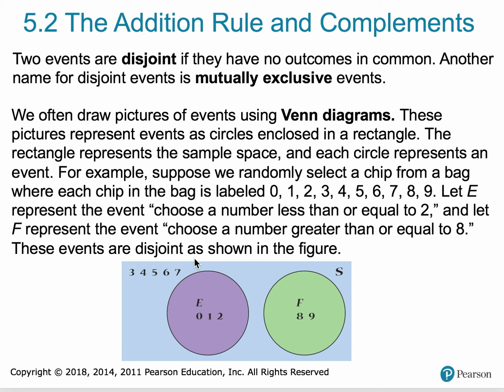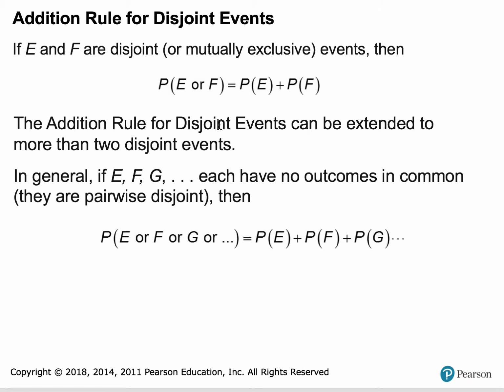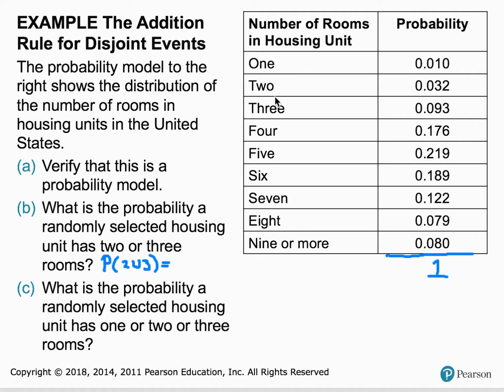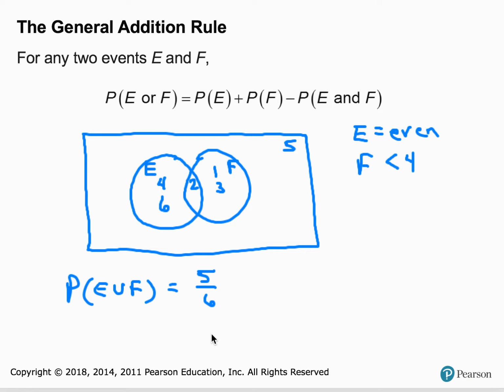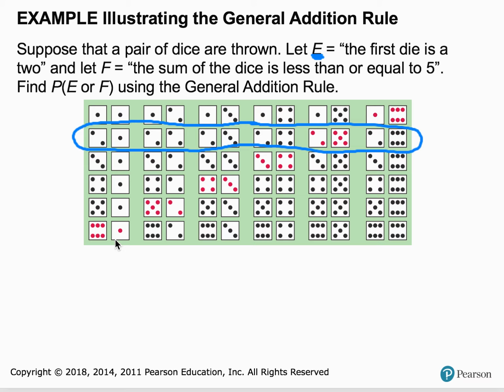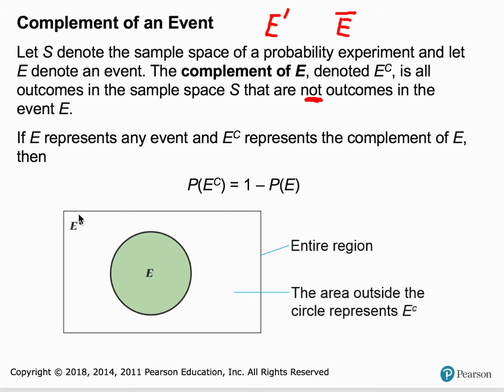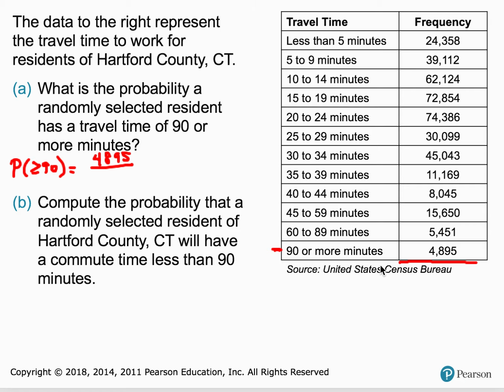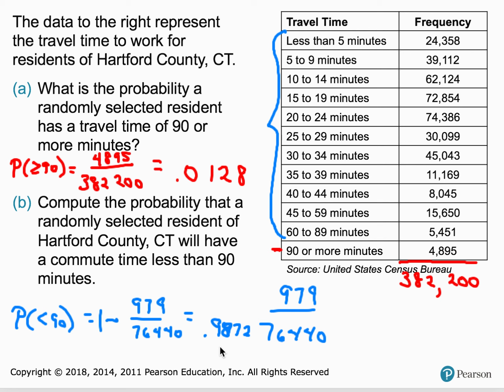1342 Chapter 5 2 Video